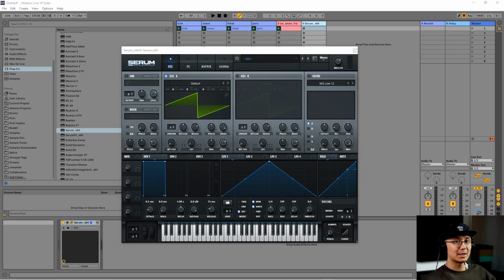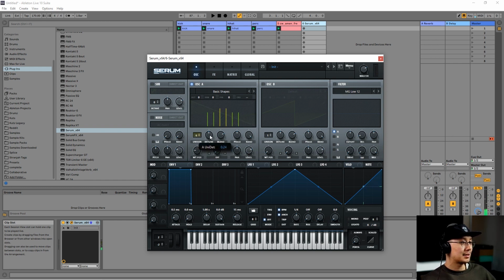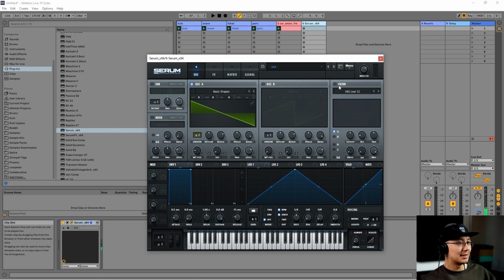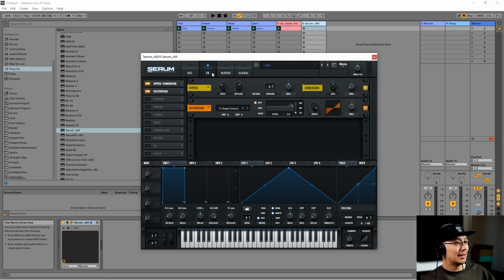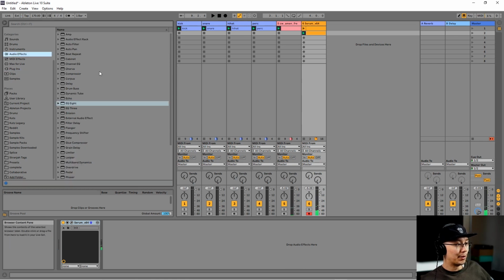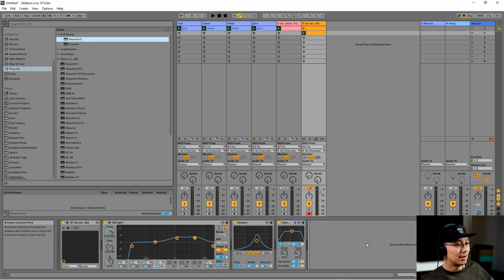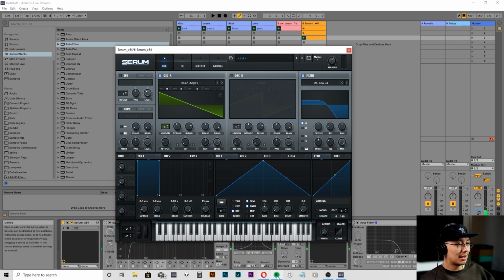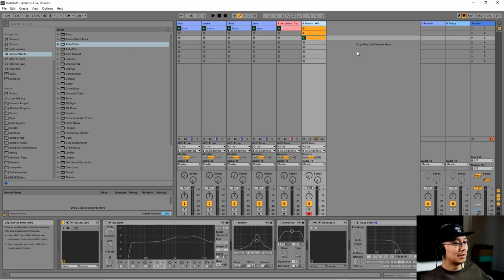How to Make a Reese Bass with Serum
Reese Bass tutorial with Serum for beginners. I walk you through on how to make the infamous Reese bass found on many drum & bass classics such as 'Messiah' by Konflict.  I do it in Serum, however you could apply the same techniques to most synths.